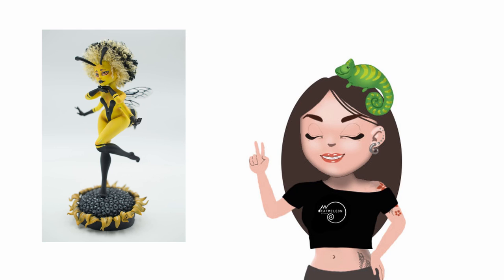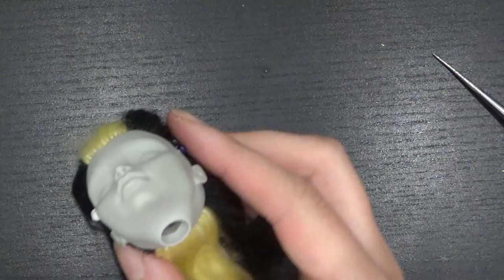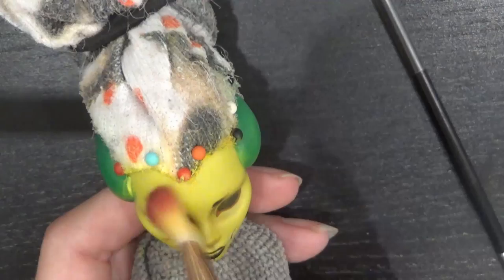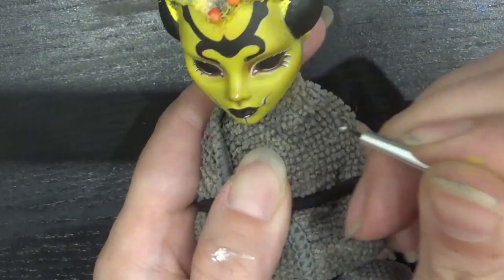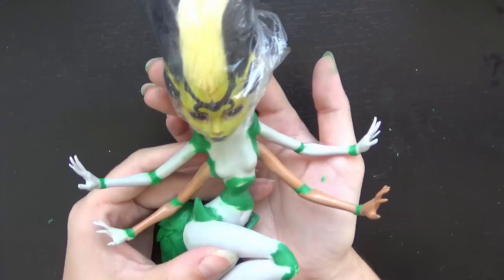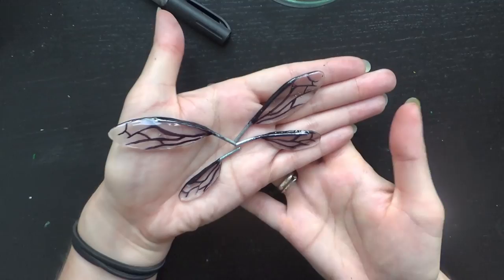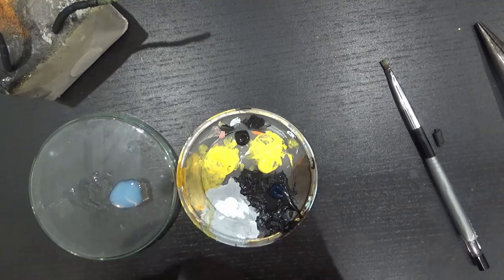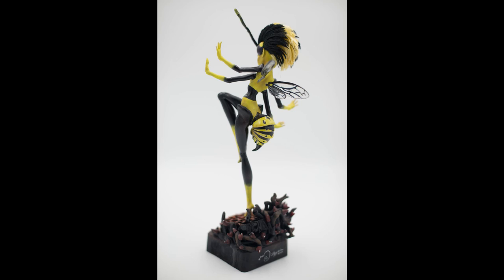The Wasp Fairy - the badass cousin of the Bee Fairy! OOAK Monster High Repaint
Hi there!
Today I will show you another "black sheep" in my fairy world - the badass cousin of the Bee Fairy - the Wasp Fairy!
She was made to prove to myself and everyone else, that similar concepts (like the black and yellow, striped fairy) can be turn into completely different art piece.
I am pretty satisfied with how she turned out and I hope that you will like her too :)
Enjoy the video and see you soon!